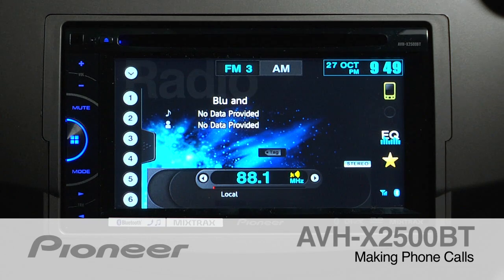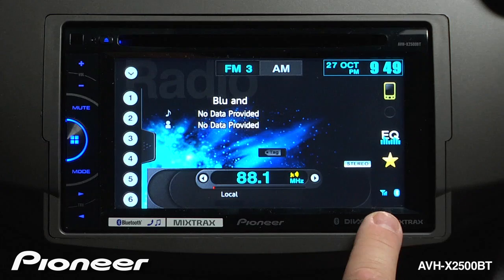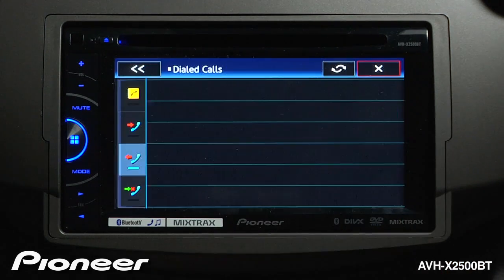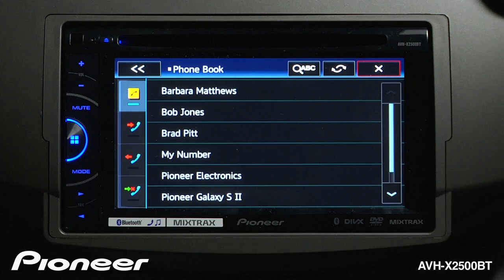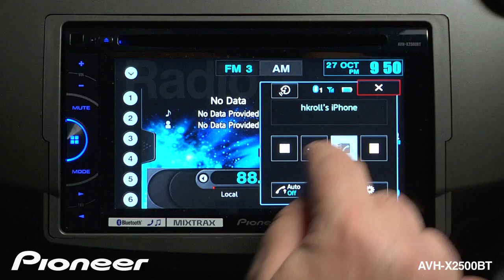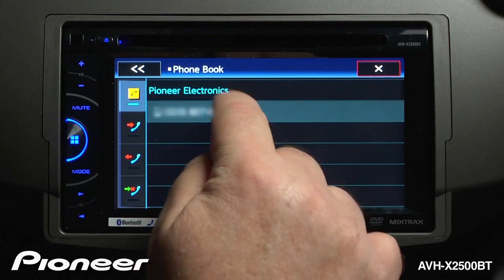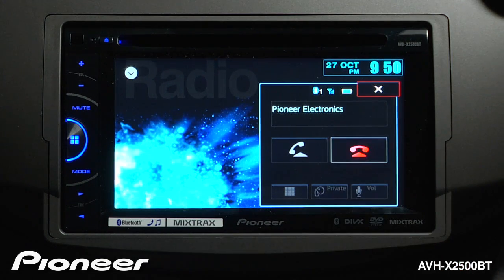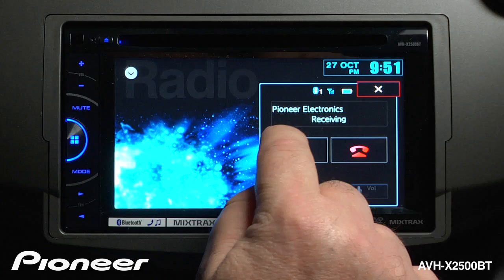How To - AVH-X2500BT - Making Calls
Learn how to make a call using the AVH-X2500BT in-dash DVD receiver.